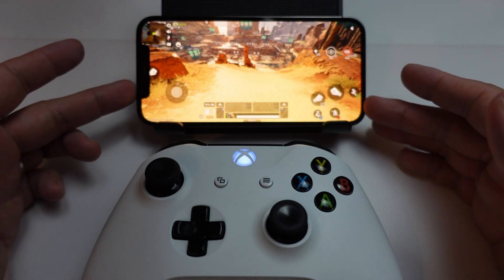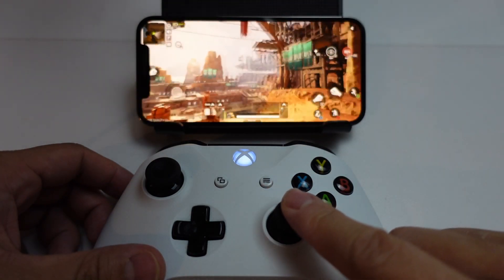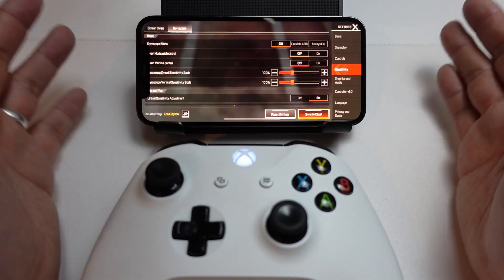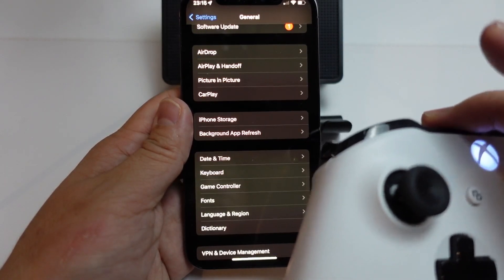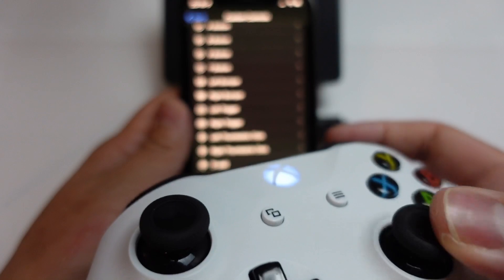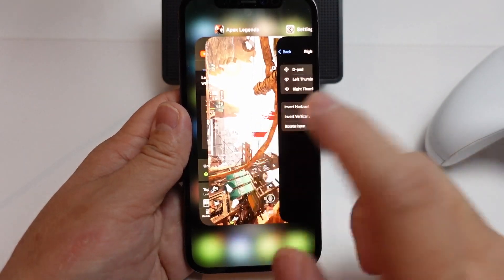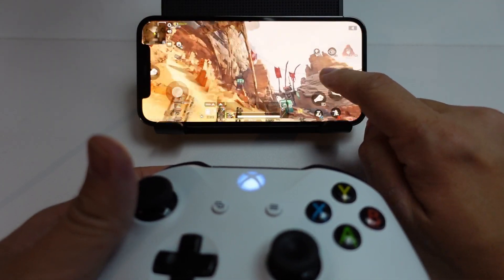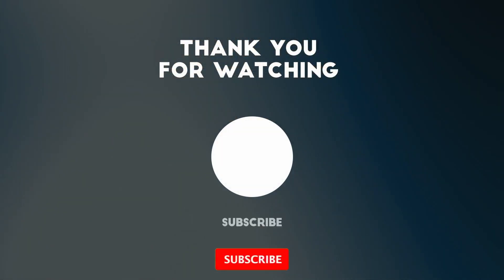How To Invert-Y Controller: Apex Legends Mobile iPhone iOS Bluetooth Xbox Sony DualSense Controller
Method to invert-y axis on controller for any game on iOS including Apex Legends Mobile.
Playing Apex Legends Mobile using Xbox One controller

► My Recording Setup:
►► My equipment: